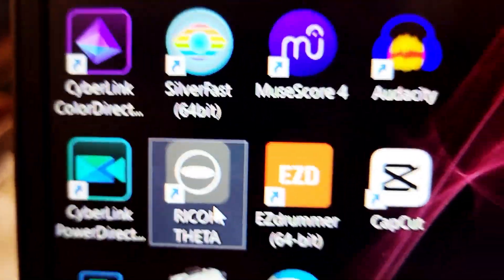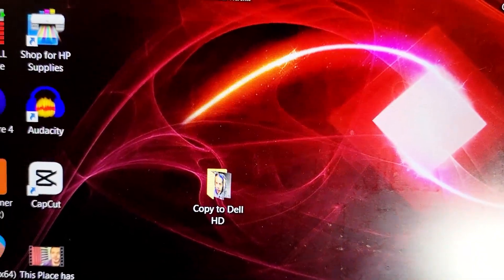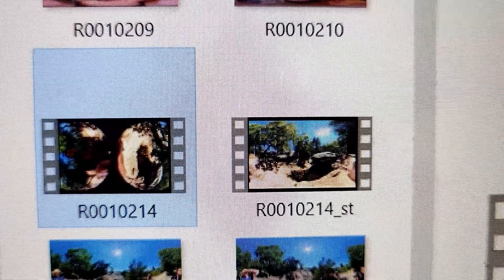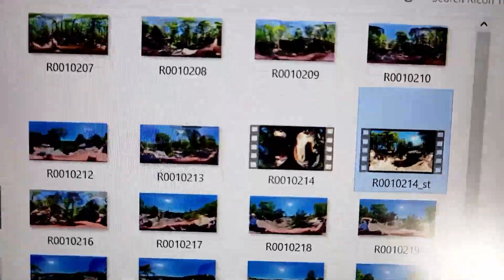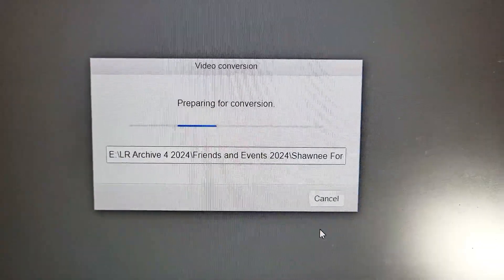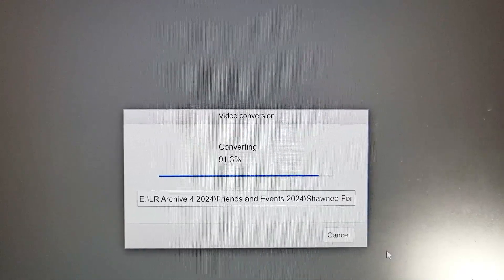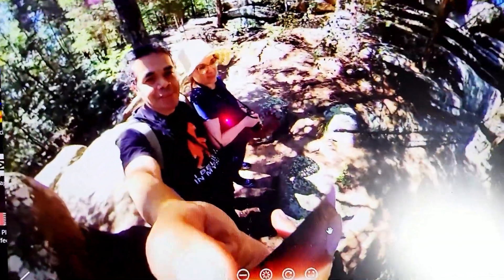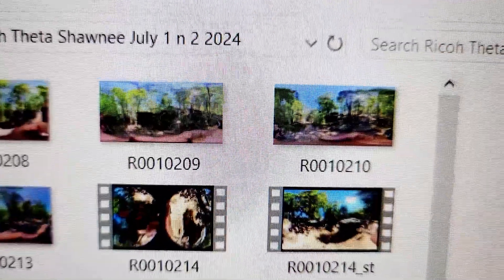How to Stitch 360 video Ricoh Theta V Tutorial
This is the simple step by step guide to get your Ricoh Theta V 360 video from the camera onto Youtube.

TOOLS NEEDED:
Ricoh Theta V 360 camera get it
Any Laptop or Mac
PowerDirector 17 or Insta360

OTHER SOFTWARE:
1. Insta360 Software Only for Insta360 users

Info about the Ricoh Theta V:
High quality image with improved resolution delivers a more natural three-dimensional experience and coloring.
360º spatial audio lets you record sound from all directions.